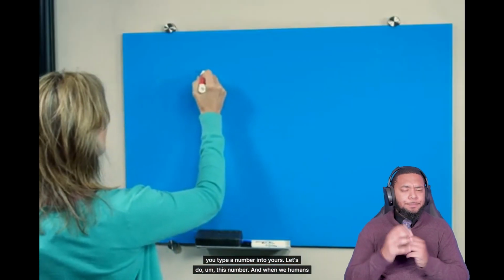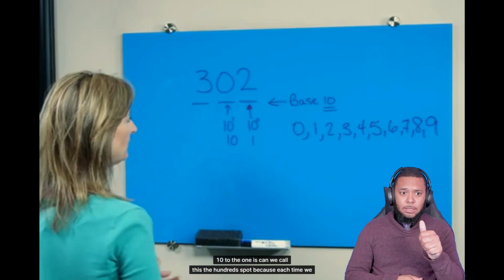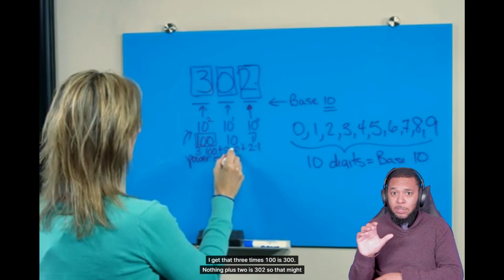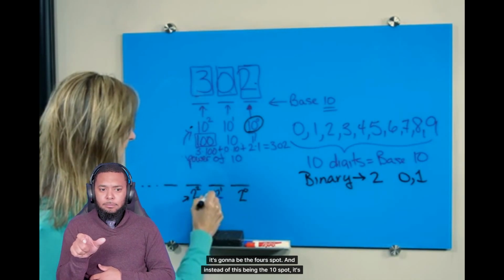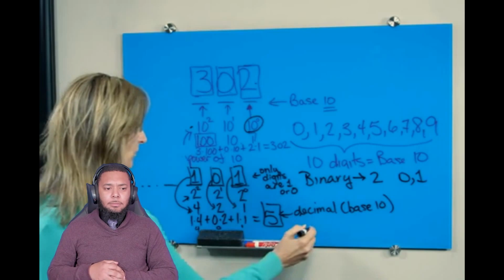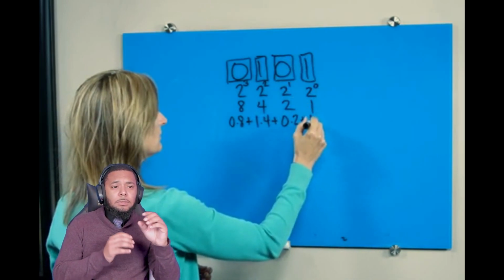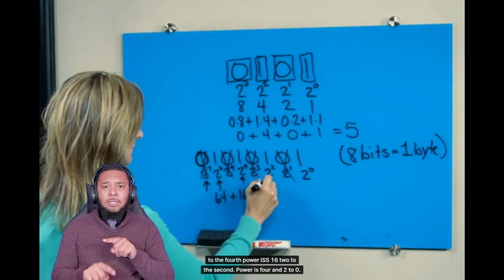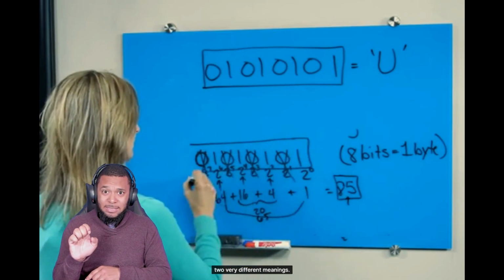Binary to Decimal Conversion 63